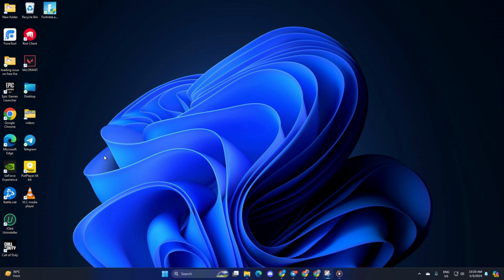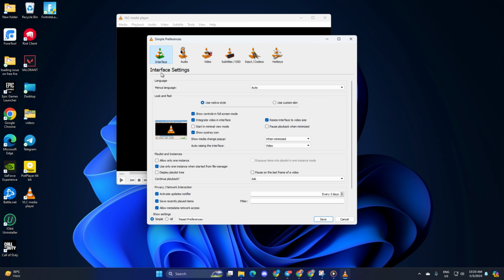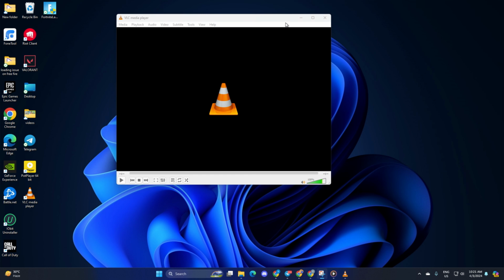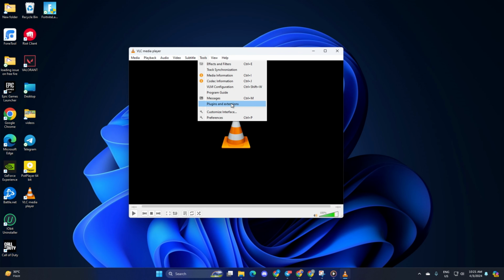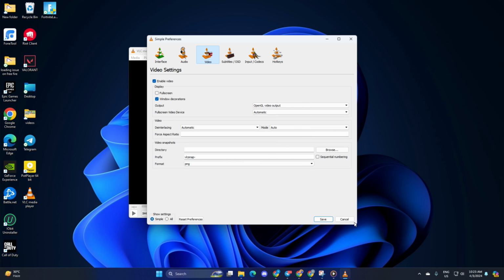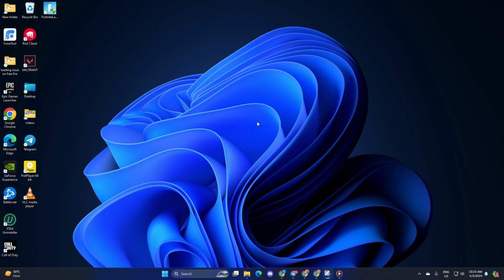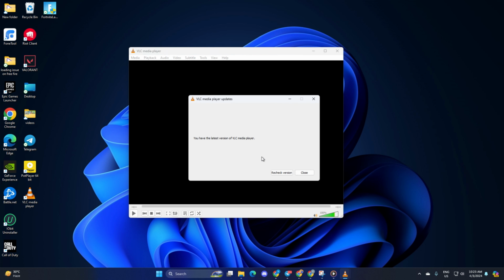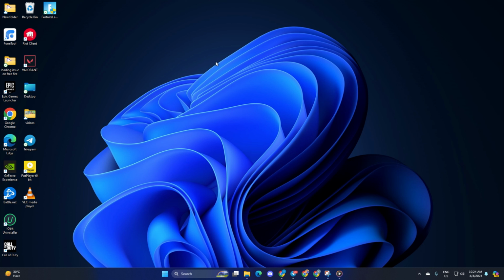How to Solve VLC Not Playing Mkv Files on Windows 11 PC | VLC Player Crashes When Playing Mkv Files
Is your VLC not playing mkv files on PC? If the VLC player crashes when playing mkv files, no worries. I'm here with a solution video guide on how to fix VLC not playing mkv files on Windows. Watch the video and explore how to solve VLC not playing mkv files on Windows 11.

In this comprehensive video tutorial, I'm gonna show you the right method to solve mkv files not playing in VLC on your PC. So, watch the video if the mkv format not playing in the VLC player on your PC and follow the instructions step by step carefully.

00:01- Video intro
00:13- Solution 1: Disable hardware decoding
00:36- Solution 2: Select proper video output API
01:07- Solution 3: Update VLC
01:21- Solution ending